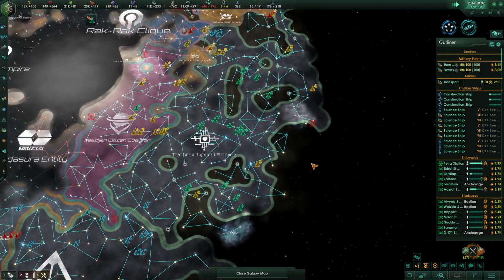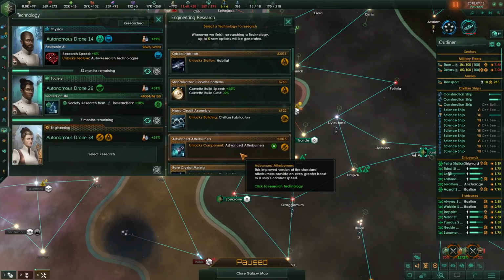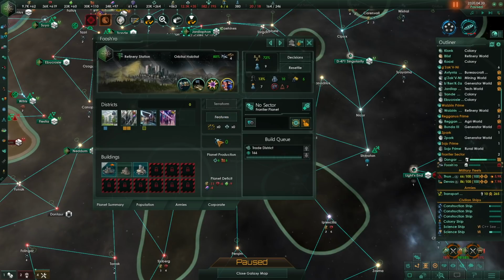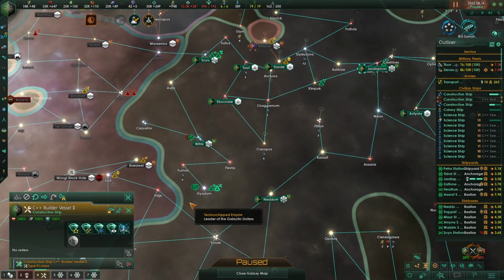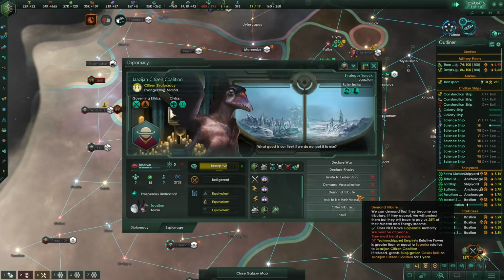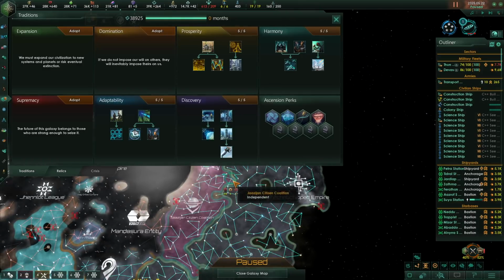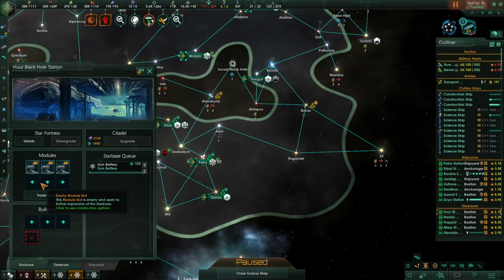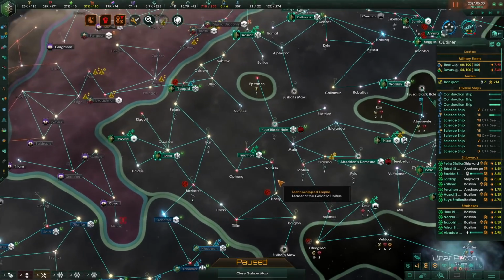Stellaris: Have You Been Chipped? - Ep 19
Stellaris is back, and we're unleashing the power of the fully armed and operational Nemesis expansion (plus Necroid stuff we never got around to trying!) Playing on Grand Admiral (max) difficulty and Huge galaxy.

Snail Mail:
P3A 4S8